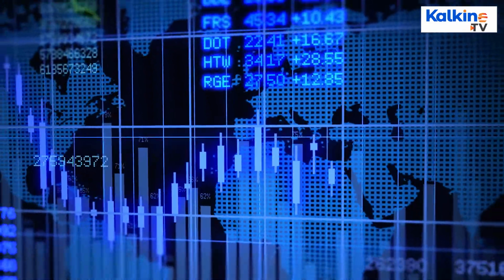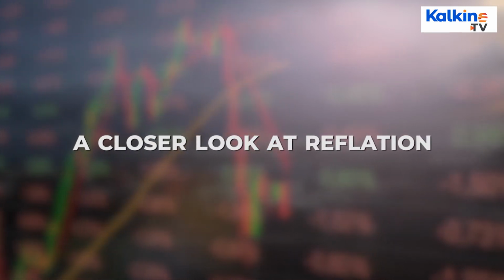How Does Reflation Trade Impact Investors?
• Reflation is the economic scenario in which prices are recovering back to their long-term level after a prolonged period of economic slowdown.
• Reflation falls somewhere in the middle of these extremes. It is the recovery phase experienced by economies that are coming out of a deflationary scenario. Reflation is the bouncing back of the economy towards its long-term inflation rate. Typically, reflation takes place in economies coming out of an economic slowdown.
• Reflationary trade revolves around assets that show faster economic growth, price pressures and higher yields. It is a period of normalization which is marked with quick bouts of inflation.
• Reflation is typically associated with the periods following deflation, though it may not be the only time when reflation sets in. A period of optimism following a bleak phase generally marks the onset of a reflationary phase. Add to that loose monetary and fiscal policies, and the case for reflation becomes even stronger.
• Zero interest rate policies coupled with large liquidity injections can help economies come out of a slowdown. A reflationary period can see growth rates that are at all-time highs. The markets quickly gather pace, and a brief period of inflation is observed.
How is reflation different from inflation?

Though both have rising prices as a characteristic feature, reflation and inflation are not the same. Inflation forms only one part of the reflationary process and only refers to the rate of change of prices. However, reflation is a much broader term than inflation and includes not just rising prices but also increased economic growth.

About us:
Kalkine Media’s You Tube Channel is a one stop shop for all related news, updates, expert views, business insights etc. Catch ASX Daily market commentary, trending news stories for the day, market movers, stock information, top research stories, expert insights and much more only on Kalkine Media’s You Tube Channel.